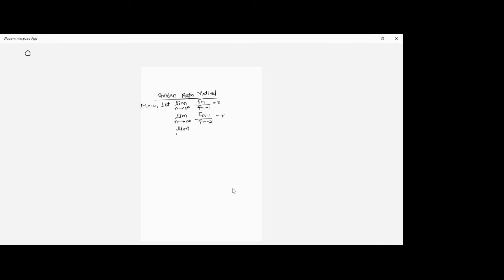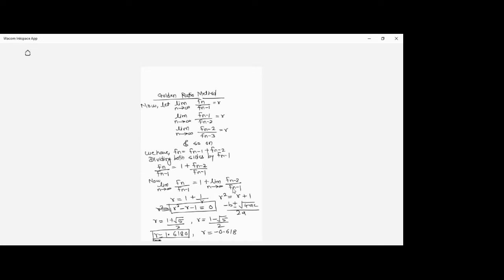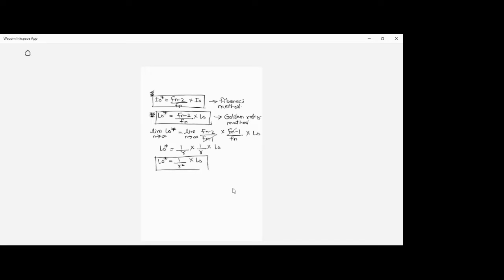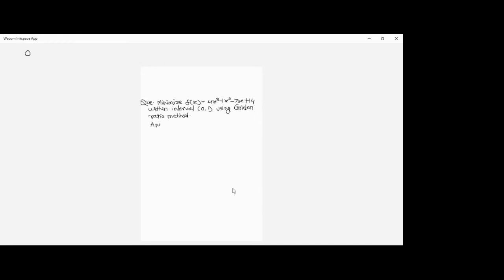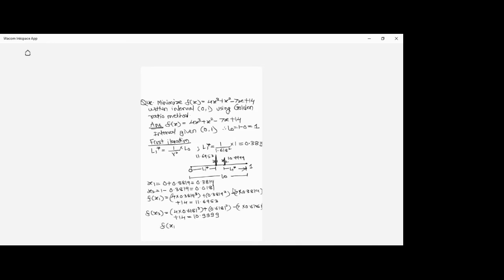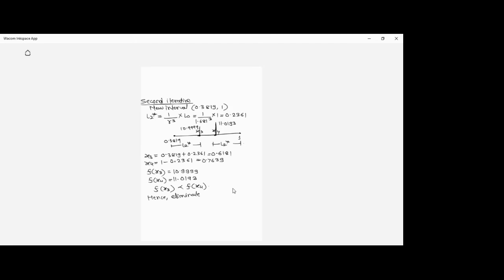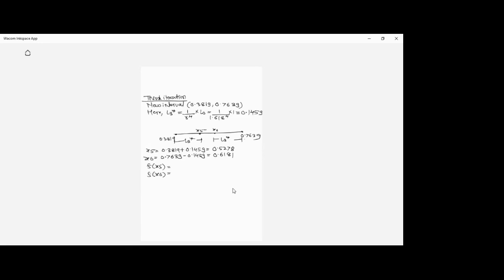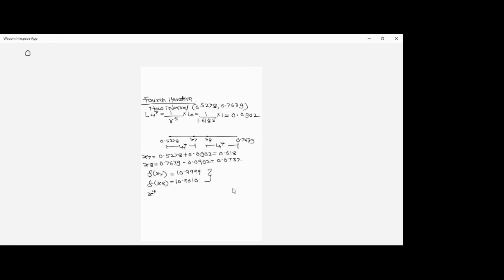Non Linear Programming-Golden Ratio Method- Numerical